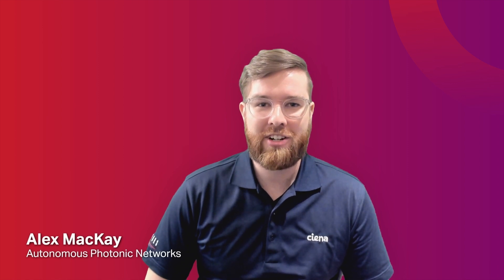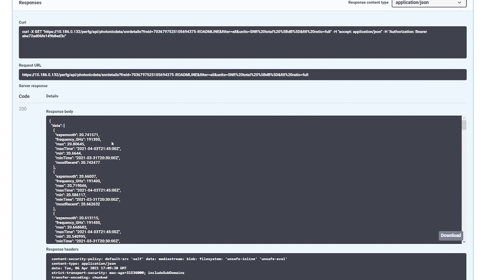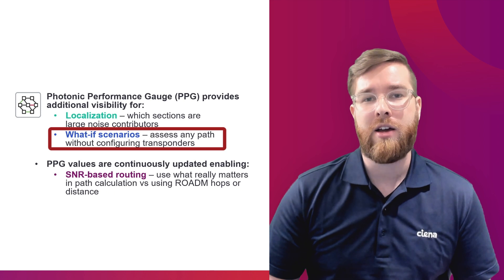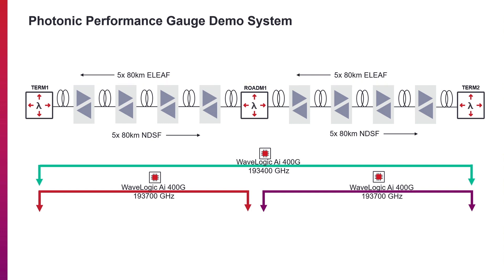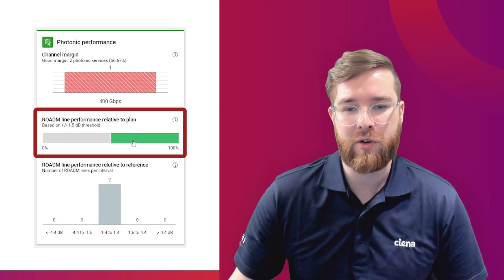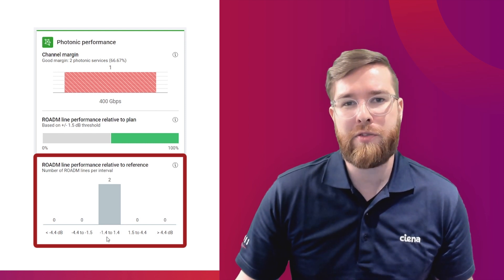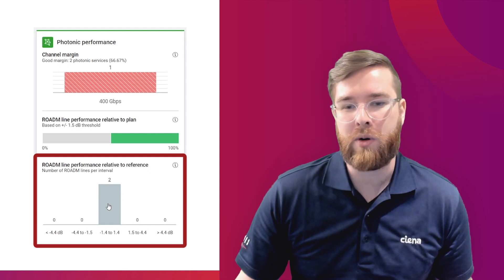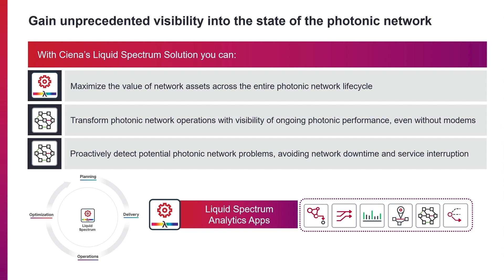In the Lab: Liquid Spectrum: Photonic Performance Gauge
Ciena’s Alex Mackay provides an overview of Photonic Performance Gauge, the latest addition to Ciena’s family of Liquid Spectrum™ Analytics Apps, that uses new real-time link performance metrics and advanced end-to-end photonic layer automation to provide instant visibility into the health of the photonic network—even where no wavelengths are deployed.